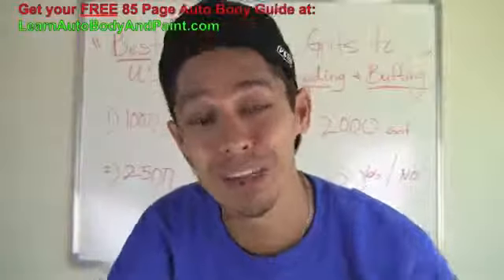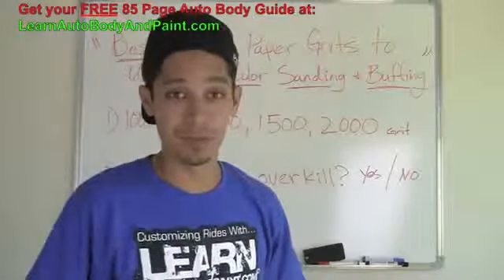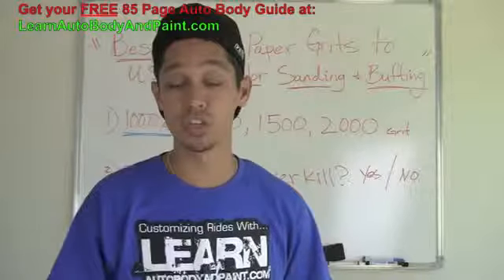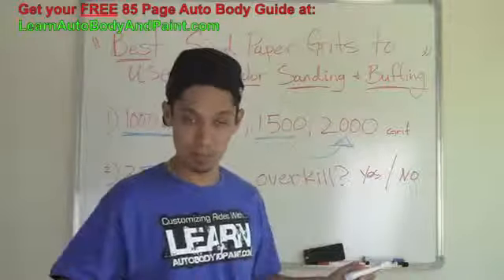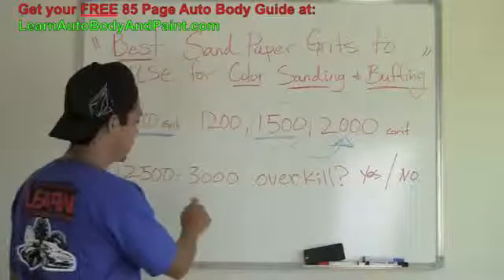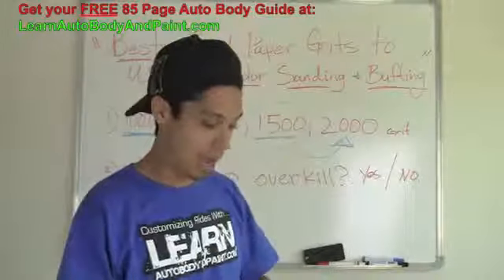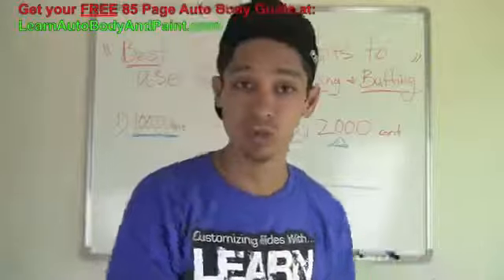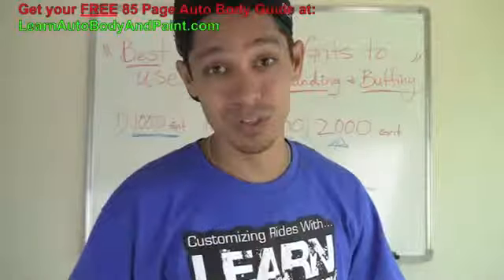How To Color Sand and What Sand Paper Grits To Use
Color sanding and buffing may just be the most important skill that you learn aside from painting to achieve maximum gloss and pro finishes.

In this post we will cover the best sand paper grits to use when getting your paint job ready for the buffing stage.

When starting to color sand your freshly painted panel you want to be sure to use a fine sand paper. Not 400, 600 or even 800 grit!

The Most Common Sand Paper Grits for Color Sanding

The most common sand paper grits for this part of the body work process is 1000 grit, 1200 grit, 1500 grit and you have your 2000 grit papers.

I personally don't use 1000 that much.

If I have sags and runs I'll start with 1200 but not for long. As soon as I start to see that I'm getting a flat surface I'll move to 1500, then on to 2000 to get it nice and smooth and ready for my compound.

Speed Up The Sanding Process by Dry Sanding With a DA

The cool thing about dry sanding when using a DA is that you can really fast track your sanding stage.

You can sand an entire car within a few hours compared to taking 1-2 days wet sanding by hand.

And I've dont it MANY times.

I remember in my younger days, I was a brute. I would completely sand an entire classic car down by hand in 6-8 hours and by night be ready to start buffing for a few hours.

15-17 hour days at the shop was not uncommon.

When dry sanding you'll end up using more sand paper because dry paper will cake up and go bad much faster than wet sand paper; but if your looking for speed, this is the way to go.

How Many Sanding Discs Will You Use?

From my experience, you'll use about 3-5 sanding discs to sand a hood of a car down flat. 2-4 for a trunk, and 2-3 per door and quarter panel. Of course this depends on the size of the car, but you get the idea.

In total you'll probably use up 20-30 discs to completely sand out a mid size car or truck.

Each disc can range anywhere from .60 -- $1. depending on how many you purchase. A small pack or a box of sand paper.

After cutting with the DA, I like to finish up with washing the panels down with 2000 grit wet sand by hand.

Like I always say, you should always finish any kind of bodywork by hand. When learning how to color sand, take your time. Sand out all of the paint imperfections such as dust or orange peel.

This is how you'll always get the BEST results. Finish it by hand like you're caressing your girlfriend down with a bottle of lavender lotion.

Then after buffing with the machine with your 2 step process, wool pad with compound, then foam pad with glaze. Now you're ready for hand waxing.